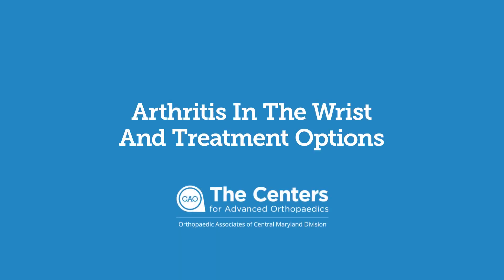Dr. Khurram Pervaiz - Arthritis in the Wrist and Treatment Options an Overview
Arthritis in the wrist can be caused by wear and tear arthritis known as osteoarthritis, autoimmune disease, rheumatoid arthritis, lupus arthritis, caused by fractures, or ligament tears.

Initially, nonsurgical and conservative options such as bracing, steroid creams, physical therapy, and injections are used. If these are proving ineffective, then surgery is considered.

The wrist is a unique joint, it has eight different bones, which means arthritis might only be affecting some of them. Due to this, for treatment some bones might be removed, fused, either partially or fully,  and a more recent and modern solution is a total wrist replacement. Listen in to learn more on this topic with Dr. Khurram Pervaiz.